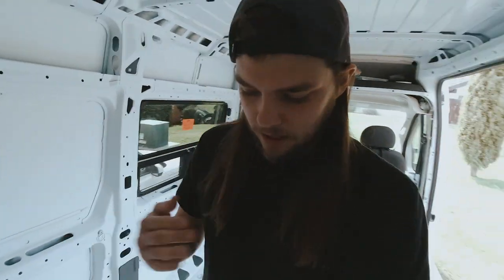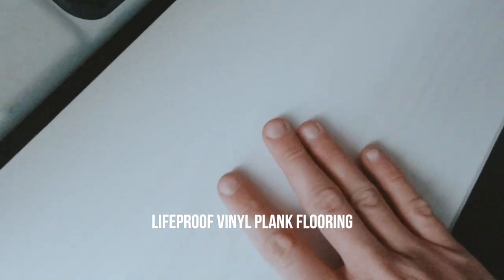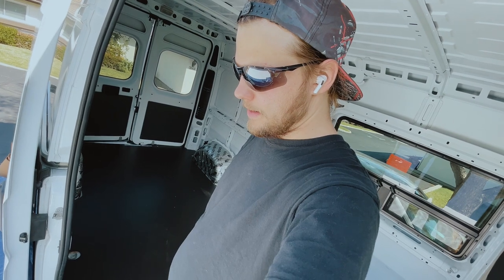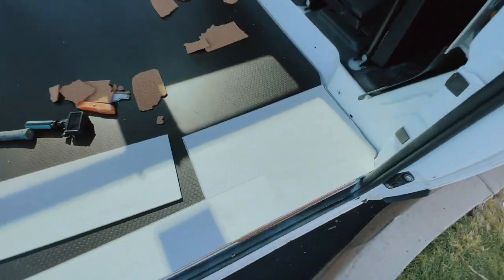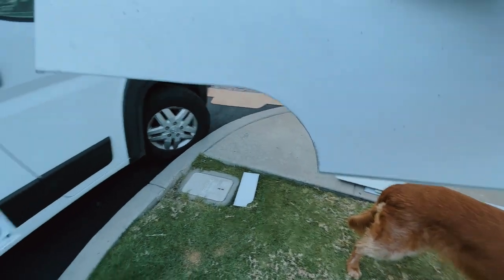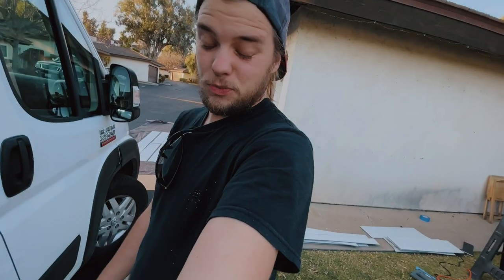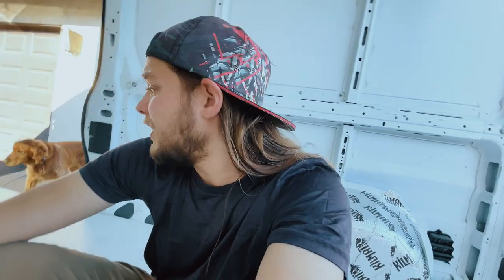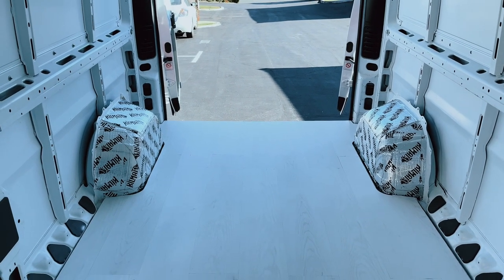INSTALLING VINYL PLANK FLOORING | van build series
In this video, I show the process I go through to install my flooring. This is a huge step in turning this promaster van into a tiny home. It's definitely beginning to feel more livable! l ended up using Lifeproof vinyl plank flooring from Home Depot. This kind is suppose to be very durable and easy to clean up. The build continues, hope you enjoy!

cork underlayment ‣
tapping block ‣
jigsaw blades ‣

Camp stove ‣
Travel coffeemaker ‣
Solar panel ‣
Power supply ‣
Packing cubes ‣

f i l m   g e a r
Main camera ‣
Camera mic ‣
Favorite Lens ‣
Wireless headphones ‣